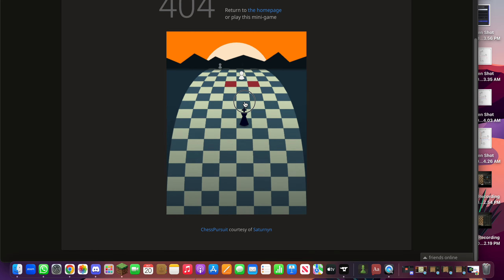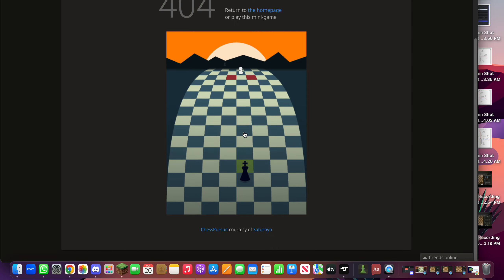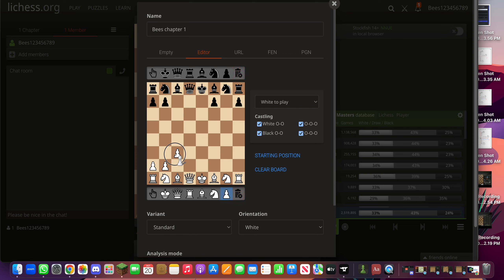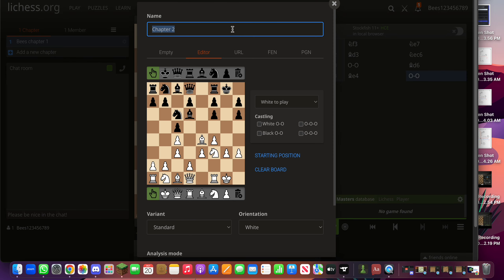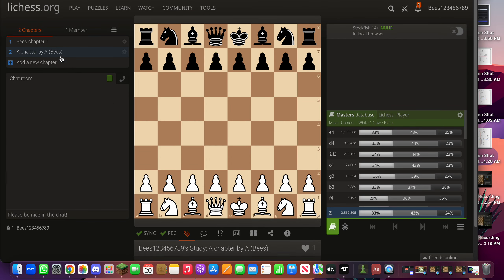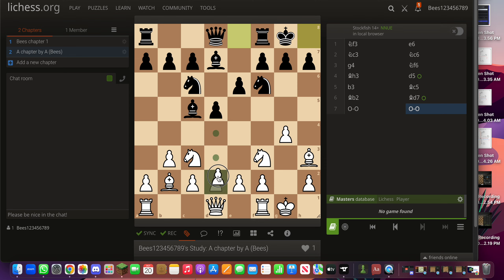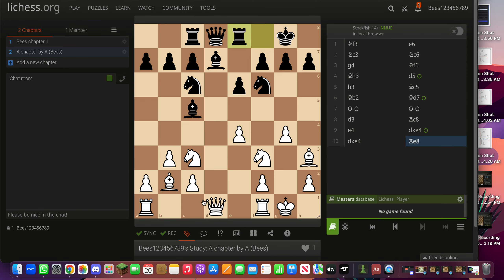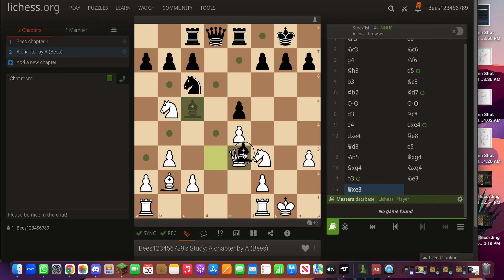Bees Chess Online Game #34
Hi everyone, I am Bees. I'm sharing some of the games that I played with people online.